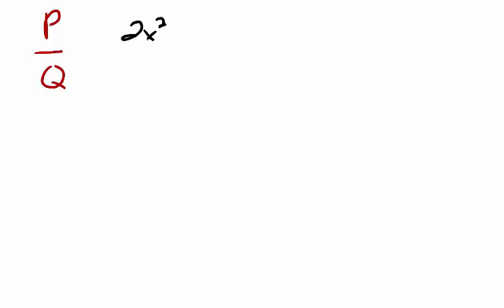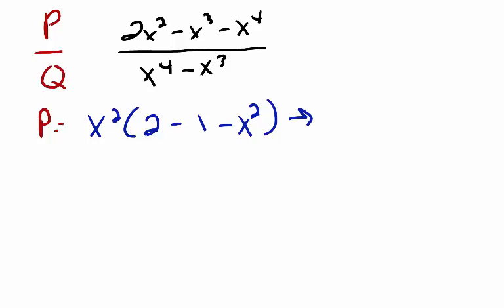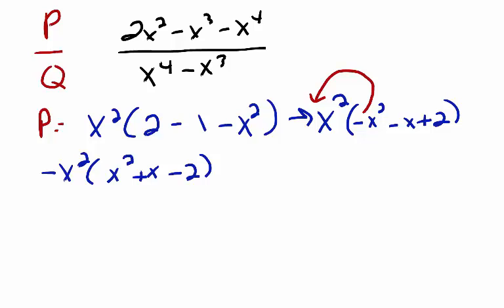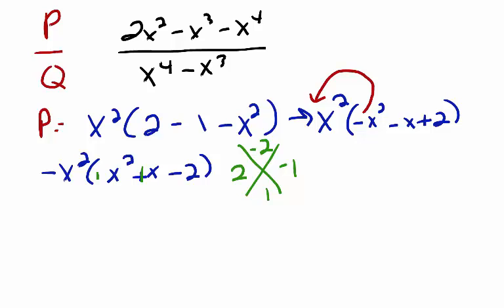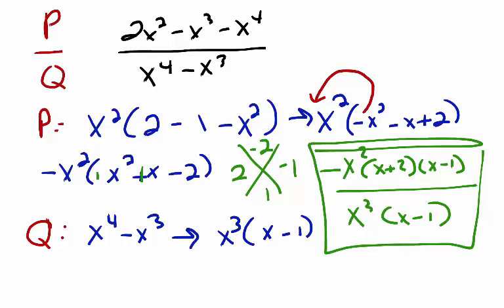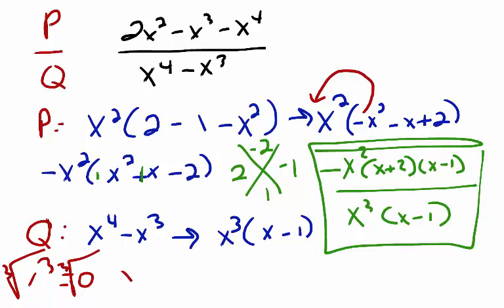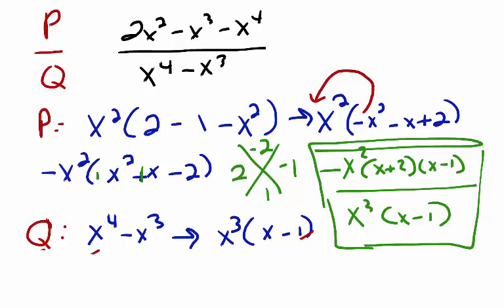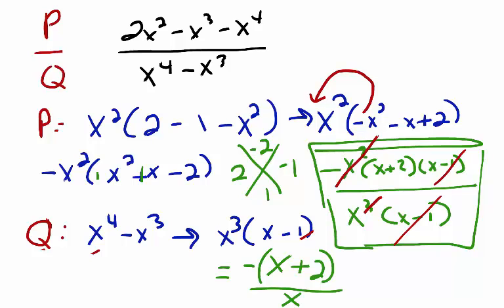Algebra- Simplifying A Rational Expression